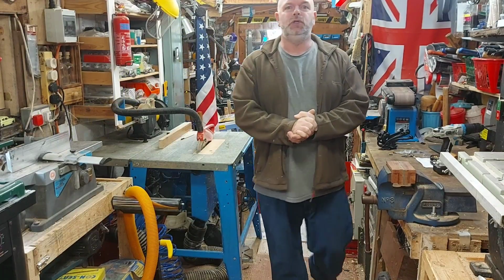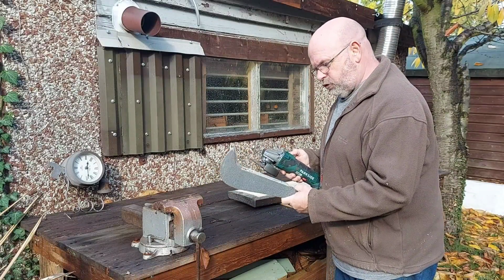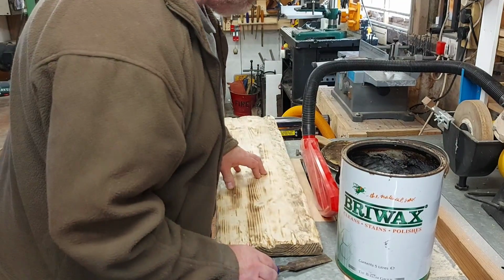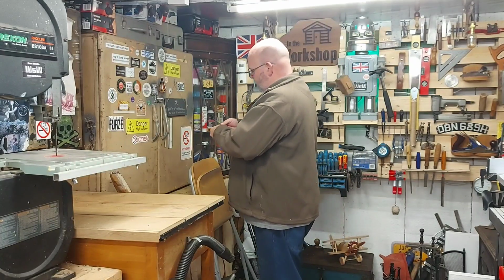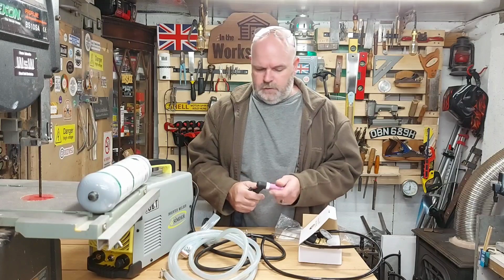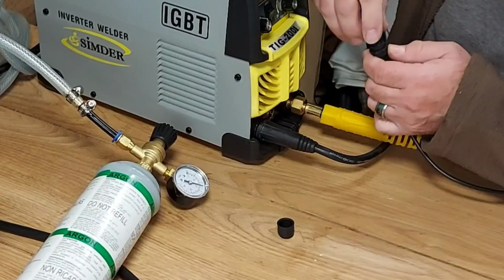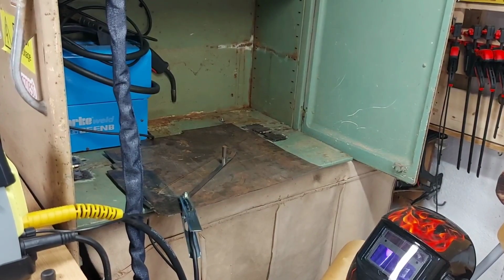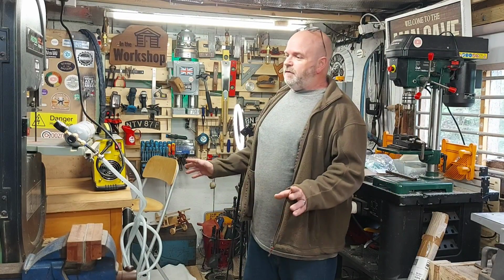In The Workshop Doing Stuff / Rustic Rack and Welder Setup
Channel Shop In this video I make a coat rack / coat rail to go in my daughters cottage and try to setup some basic tig welding equipment ready for me to learn to tig weld from YouTube videos.